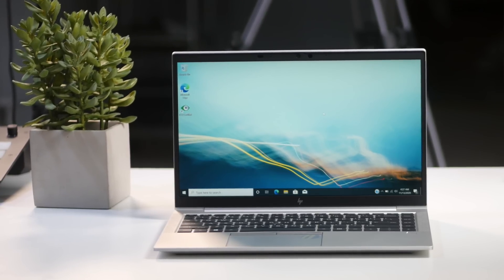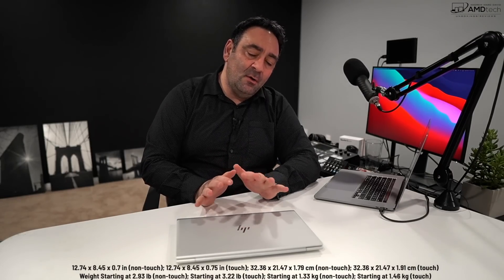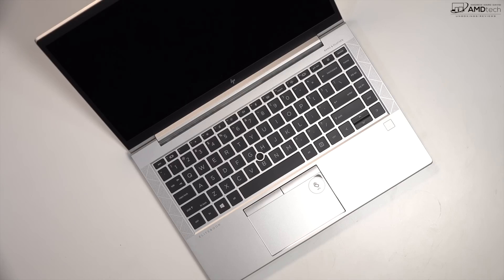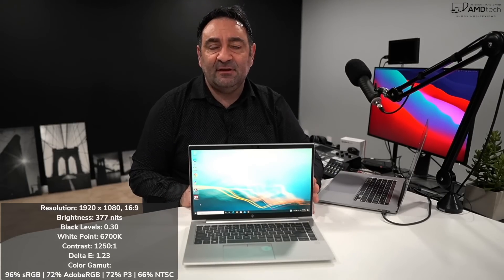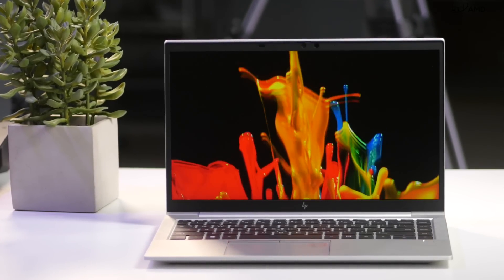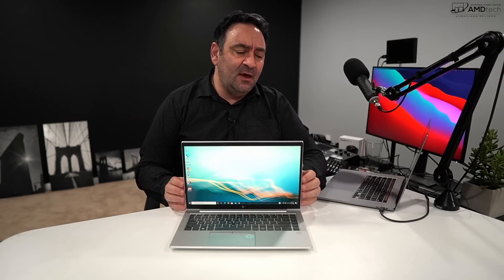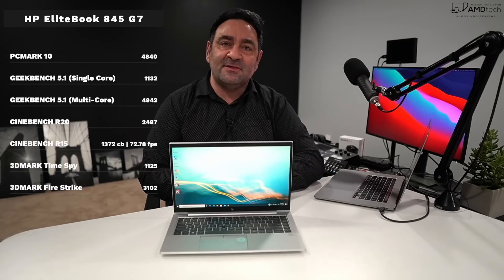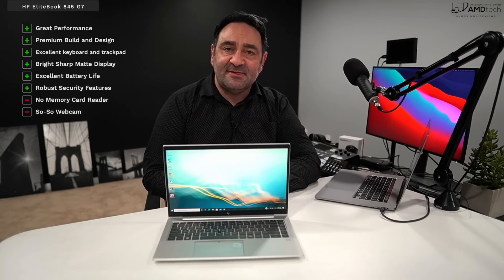HP EliteBook 845 G7 Review: AMD Ryzen 7 Pro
Microsoft Office 2016 Professional Plus Retail Key $28.04